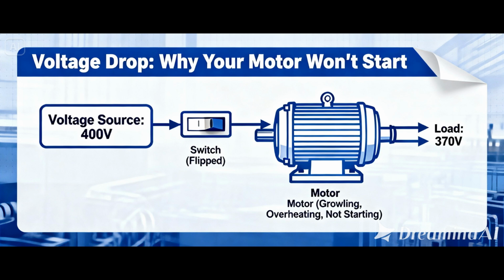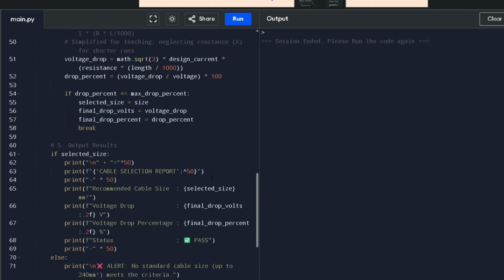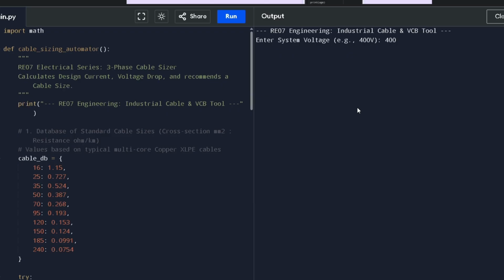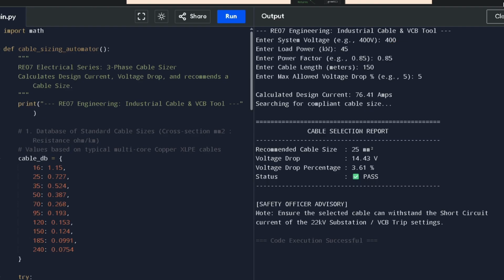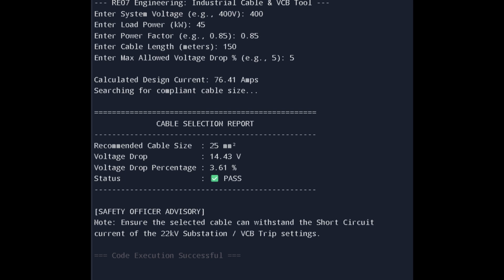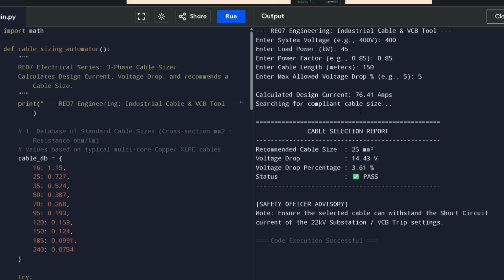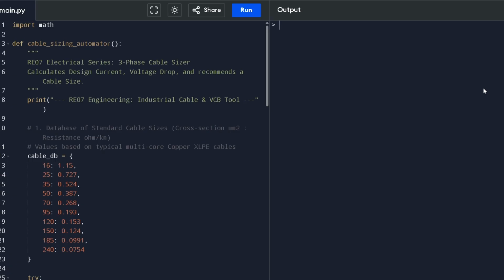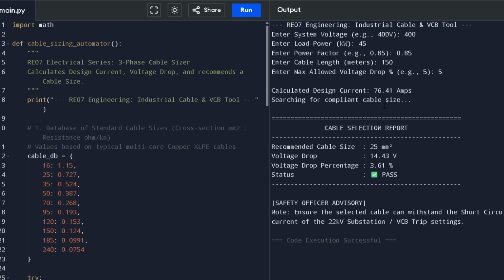Python for Electrical Engineers Automating Cable Sizing & 3-Phase Logic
Ever had a 45kW pump motor growl, overheat, and fail to start because of a cable run that was just too long? In industrial electrical design, manual lookup tables are a thing of the past. As a professional engineer, your job is to automate the math, not just perform it.

In this RE07 Masterclass, we move beyond the basics of 3-phase power to build a professional-grade Decision Support Tool in Python. This script doesn't just calculate; it optimizes by looping through standard cable sizes to find the smallest, most cost-effective, and safe solution according to IEC and NEC standards